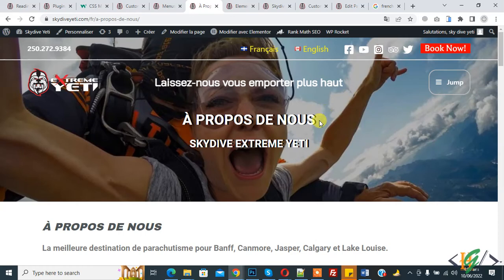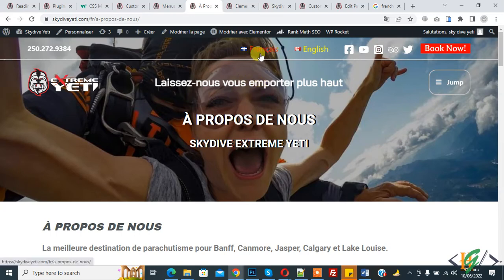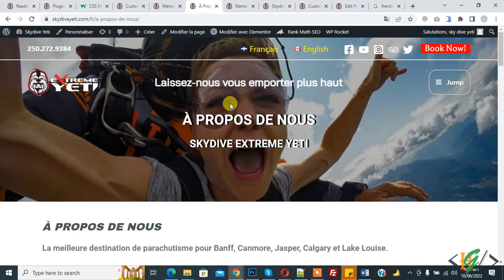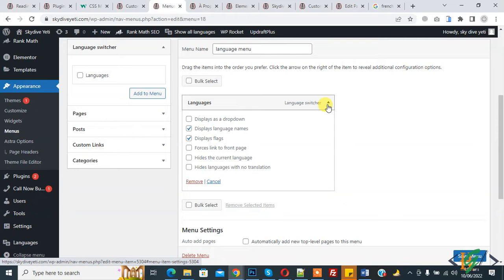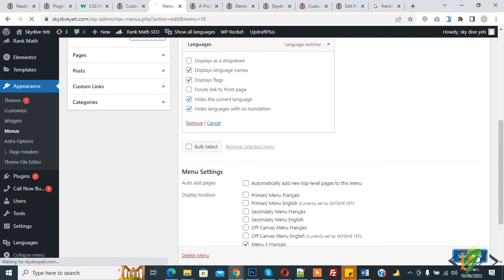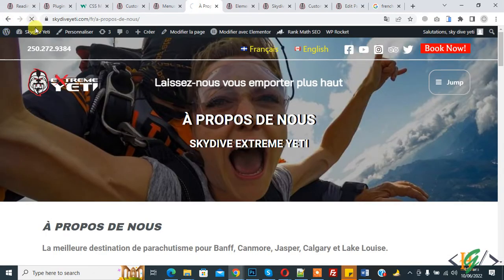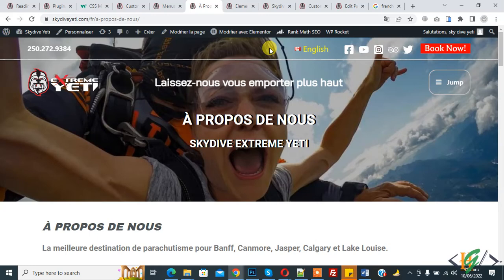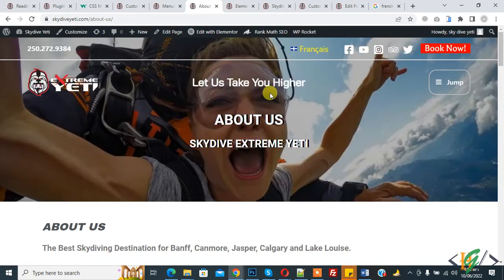How to Hide Current Language in Polylang WordPress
In this wordpress tutorial for beginners you will learn how to hide default current language on current website version in polylang.